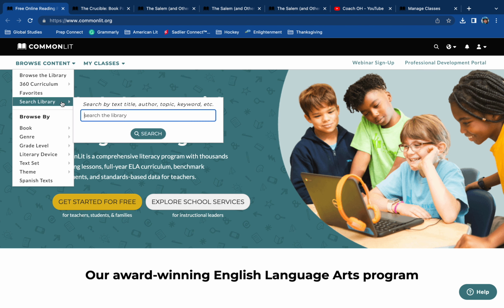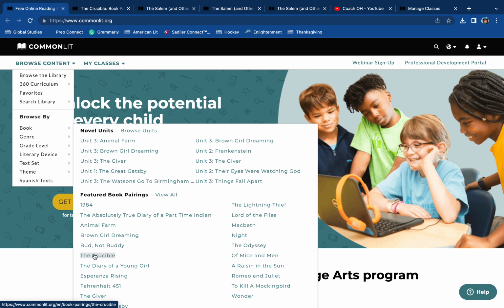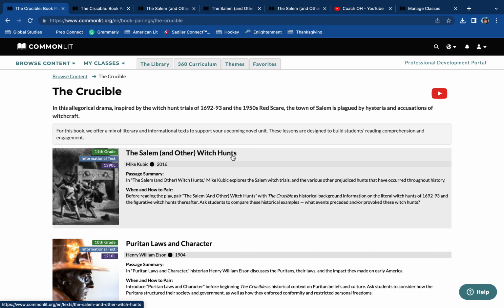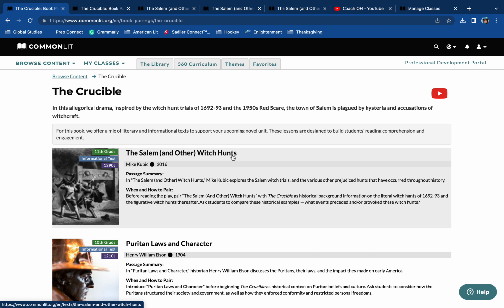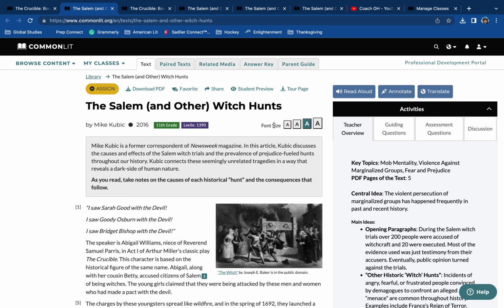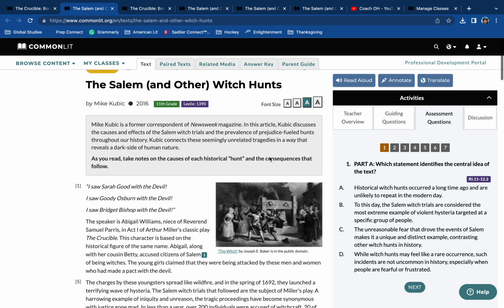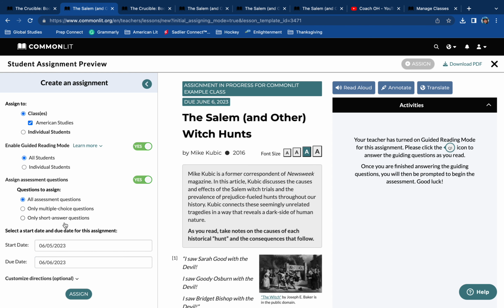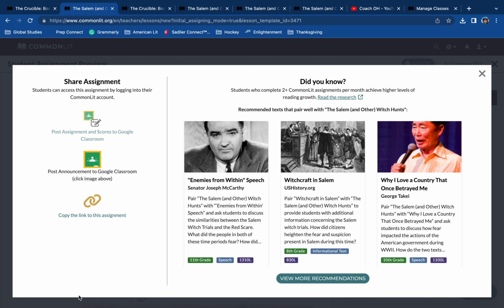CommonLit Tutorial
CommonLit is a tool I have seriously overlooked until today. If you are interested in learning how to use it, watch this video.